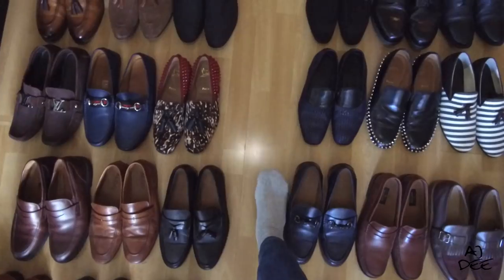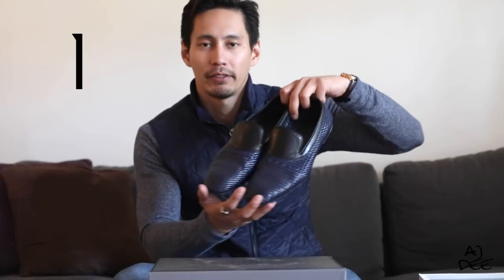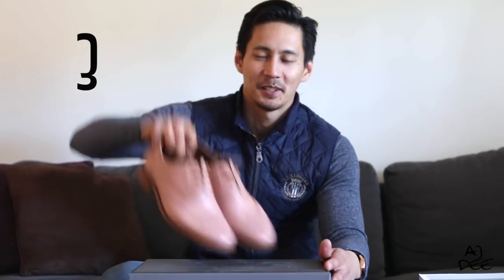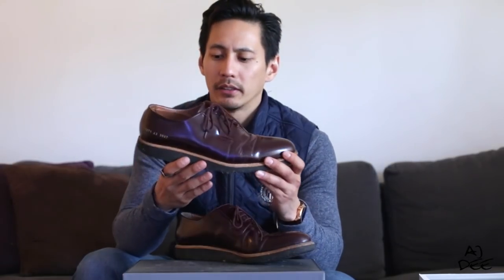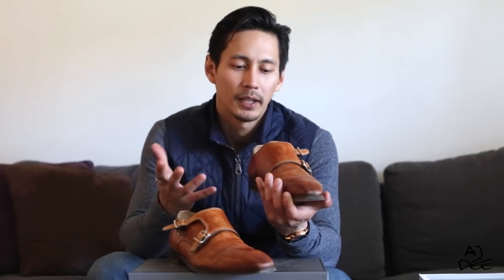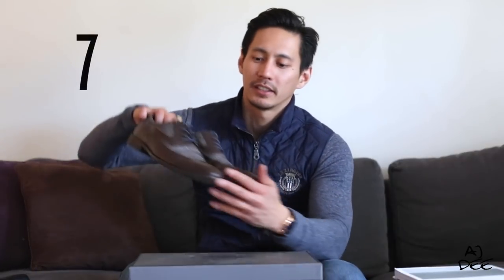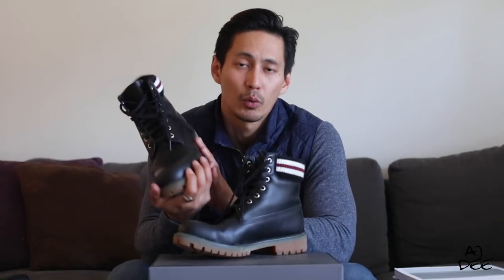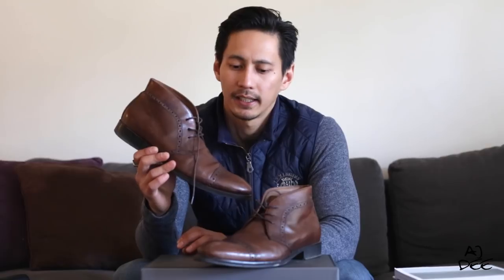My Shoes Collection • VLOG #7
Here are my leather shoes collection and my top 10 favourites.